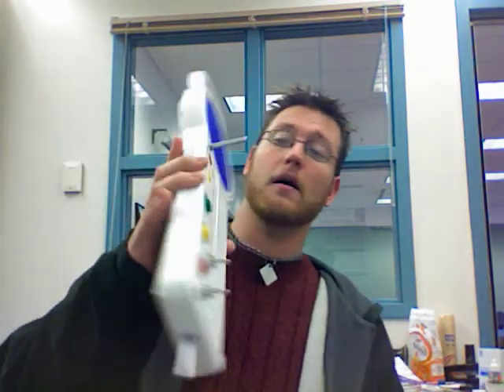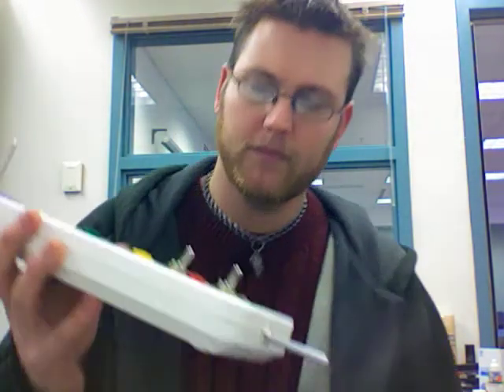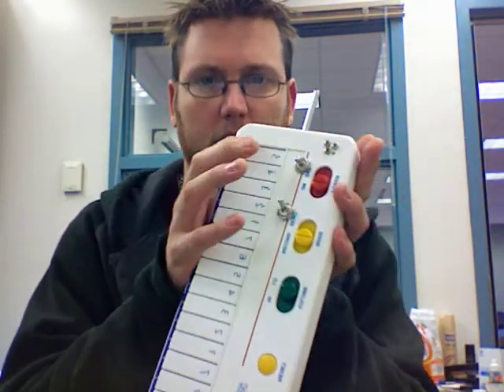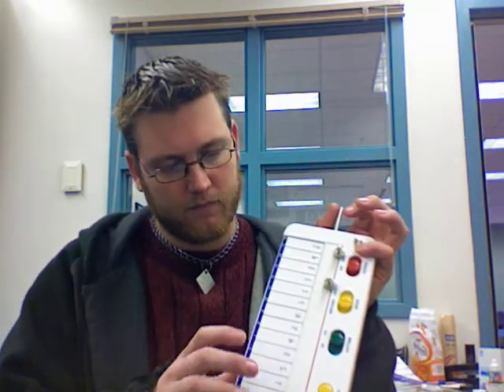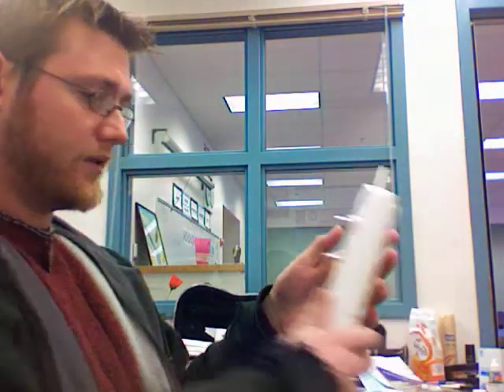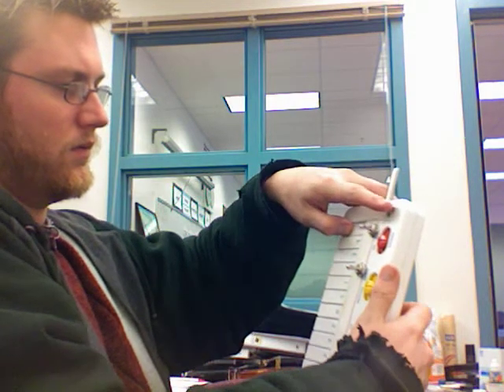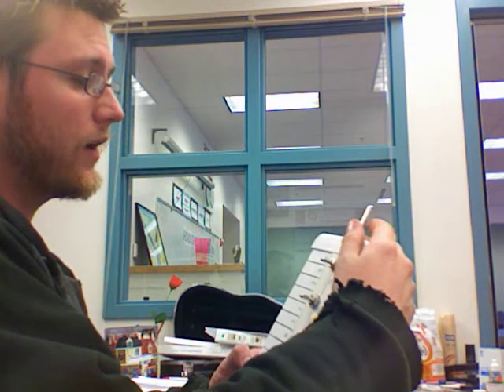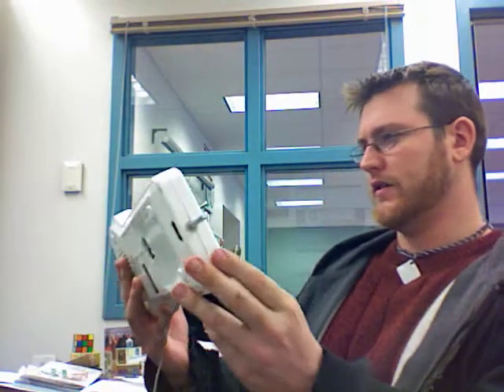My First Circuit Bending Attempt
Oops...I just realized I was saying "Pitch Bending" when I meant to say "Circuit Bending."  Oh well =)